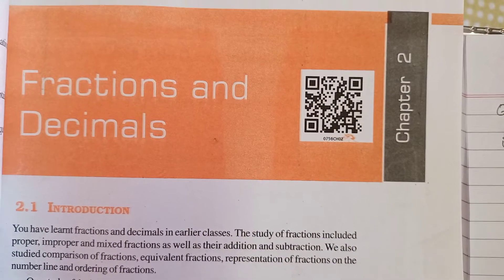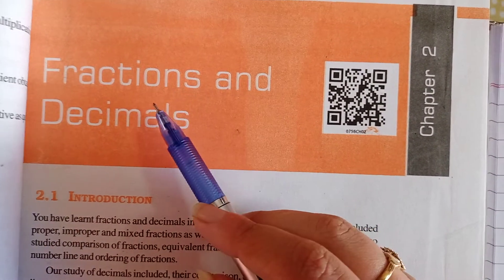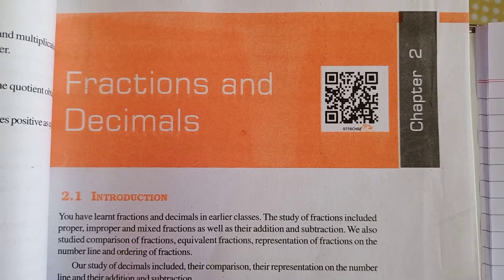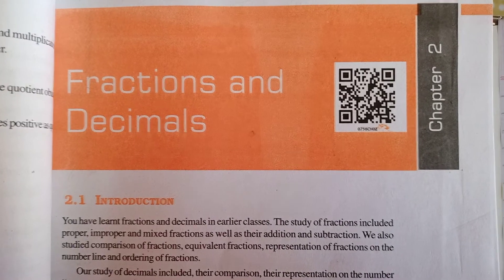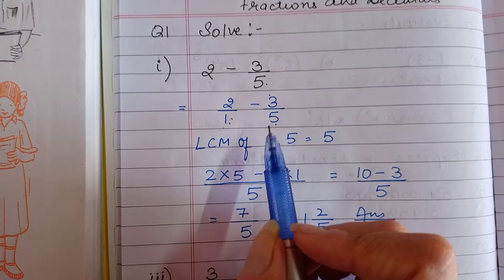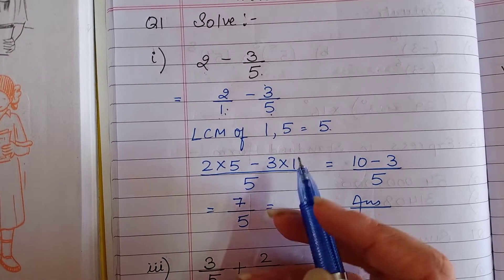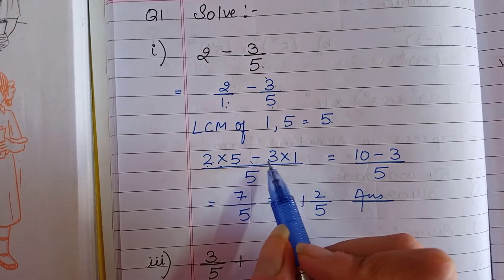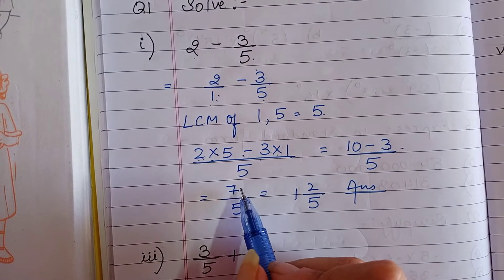Class-7th ch-2 Fractions and Decimals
Ex-2.1 Q1- i,iii,v,vii